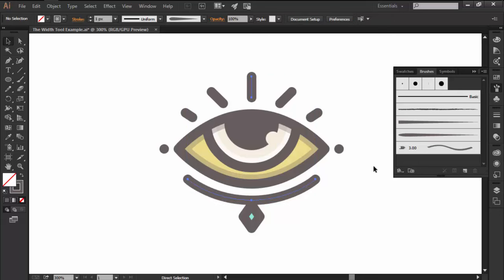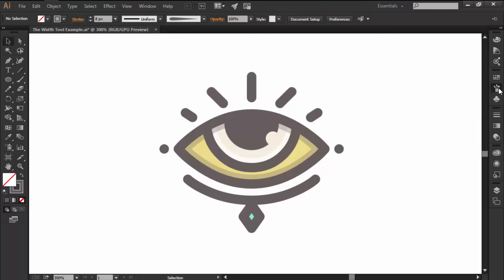Illustrator in 60 Seconds: How to Use The Width Tool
Creating organic lines can be a tricky process, or at least it was until Adobe introduced the Width Tool in CS5.
Now, if you've never used the tool before, we recommend you check out this short video since it will show you all you need to know in order to get started.